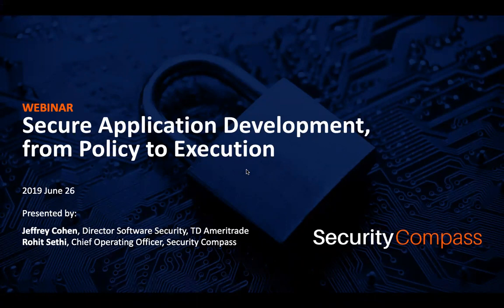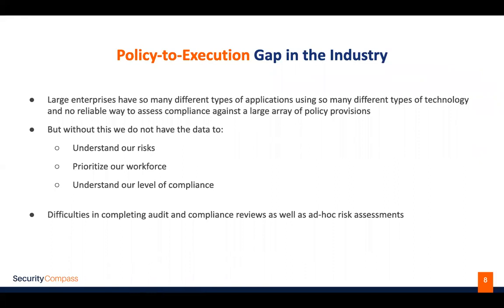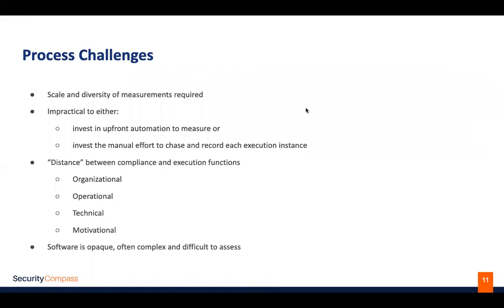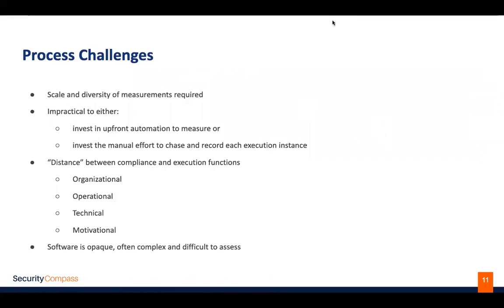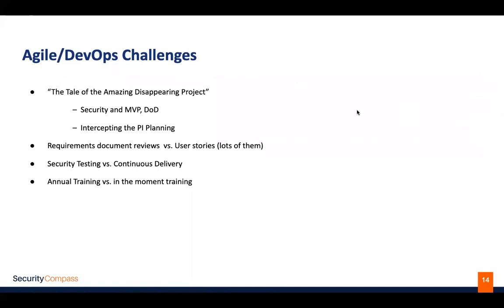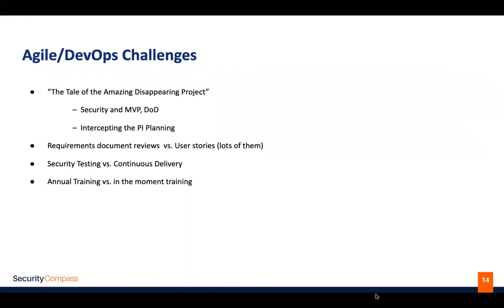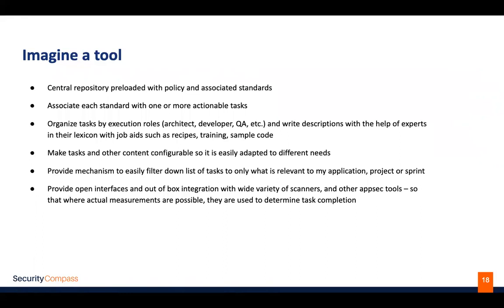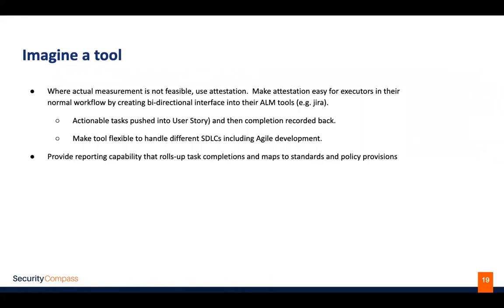Webinar- Secure Application Development from Policy to Procedure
the challenge of policy execution gaps in organizations, highlighting the disconnect between policy/compliance teams and execution teams. It discusses the impracticality of fully automating or manually reviewing policy adherence, exacerbated by Agile and DevOps methodologies.

The speakers propose solutions like SD Elements, a tool that bridges the gap by centralizing policies and integrating them into development workflows, ensuring scalable and efficient compliance.